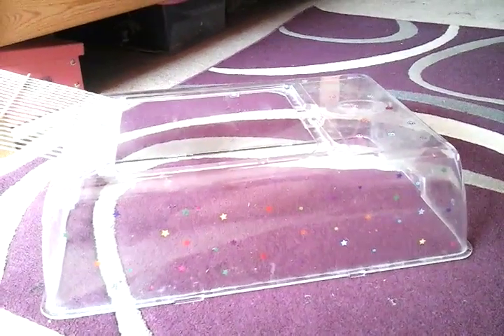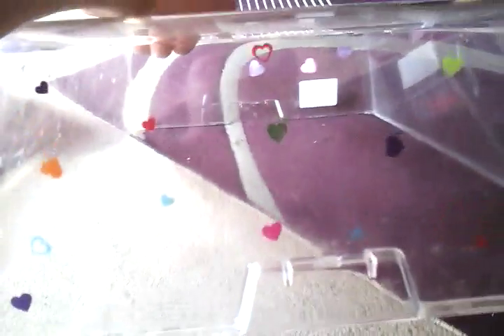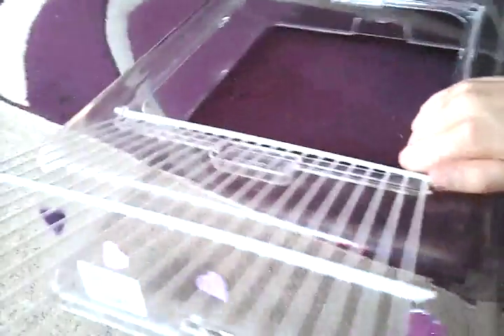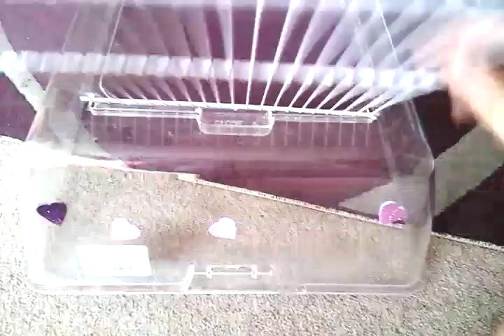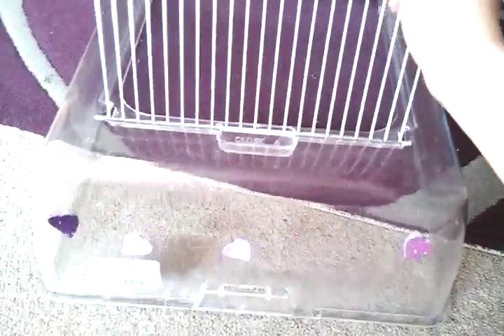Very colourful hamster cage